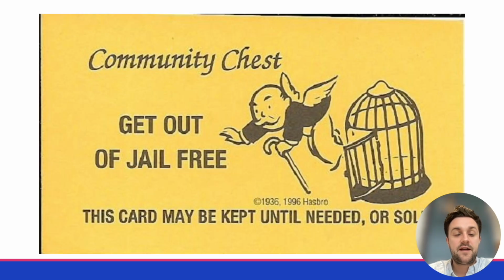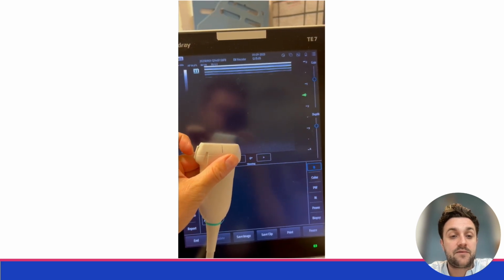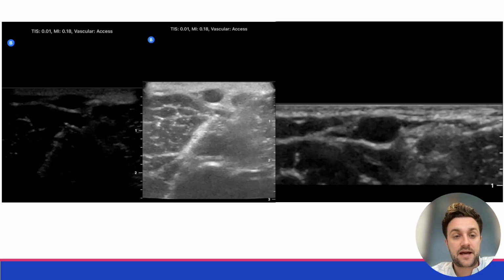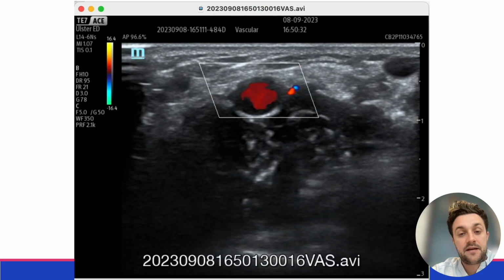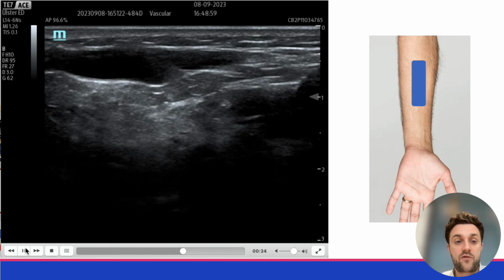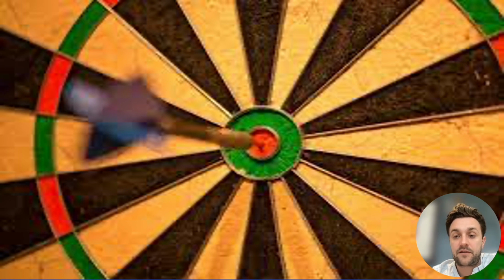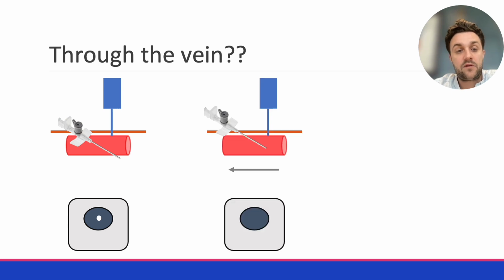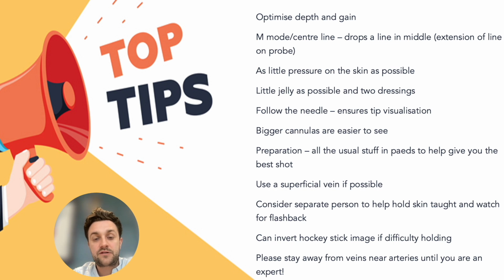Theory of Ultrasound Guided Vascular Access: Difficult Vascular Access in Children (DVAC)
A pre-course video for DVAC
Presented by Dr Gowdy